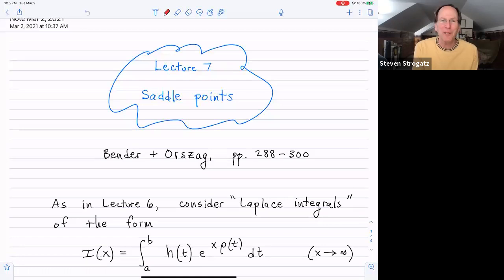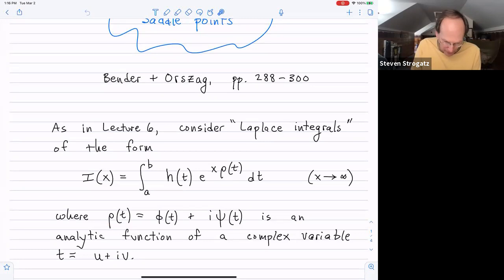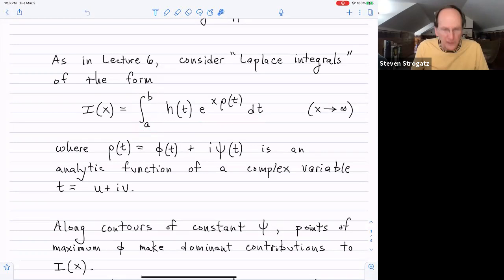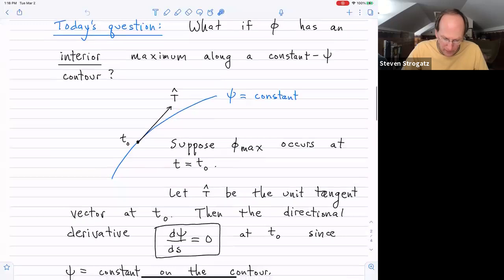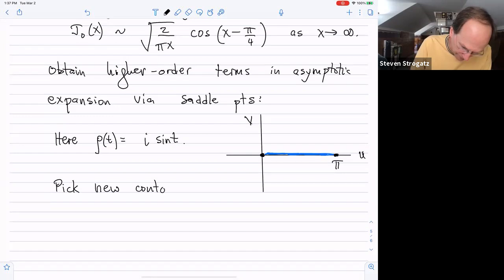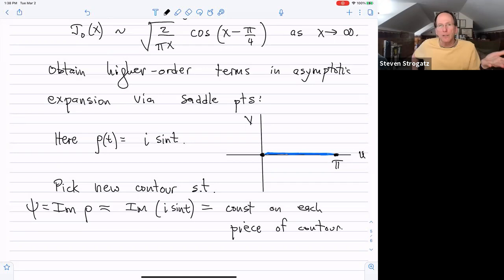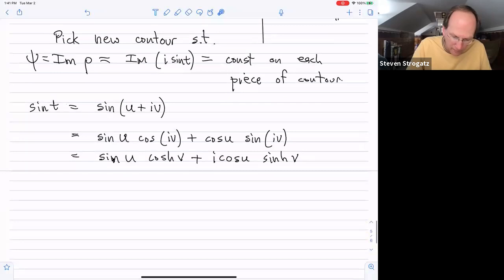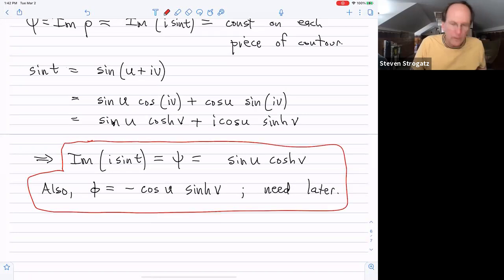Lecture 7: Saddle points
This lecture introduces the important concept of saddle points. By deforming the original contour of integration to pass though a saddle point in the complex plane, one can often obtain the *full* asymptotic expansion of an integral containing a large parameter x.  The technique of saddle-point integration builds on the ideas in the past several lectures: Laplace's method (lecture 4), stationary phase (lecture 5), and steepest descent (lecture 6). Prof. Strogatz illustrates the method by using it to derive the first two terms in the asymptotic expansion for the Bessel function J_0(x) as x tends to infinity. This result improves on the result obtained by stationary phase, in which only the leading order term was obtained.